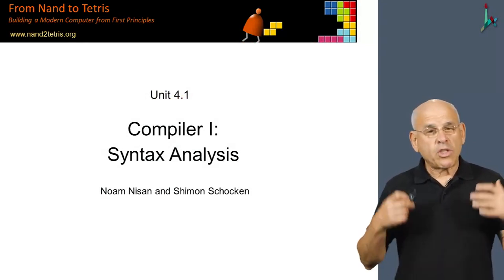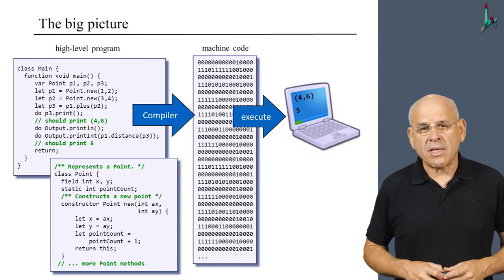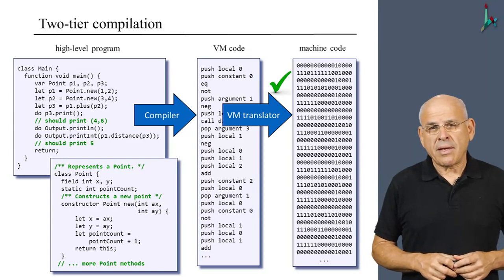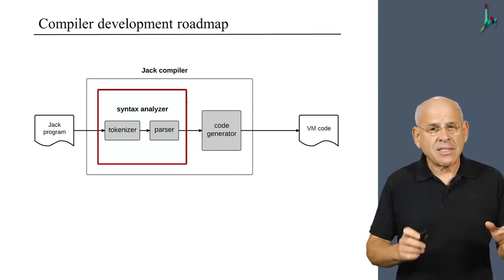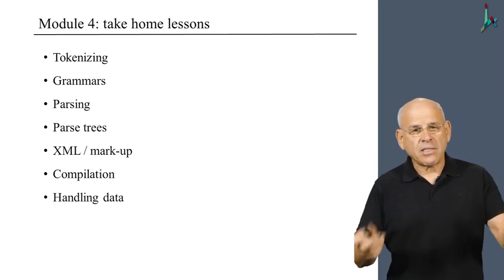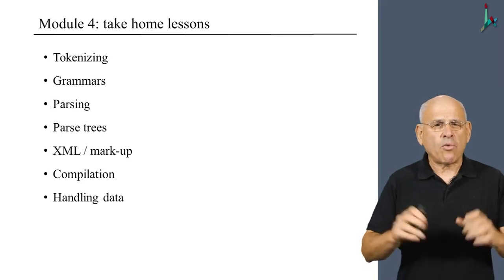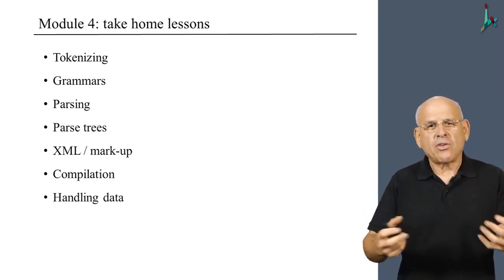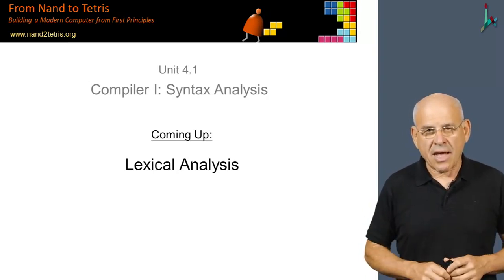[Part 2] Unit 4.1 - Syntax Analysis